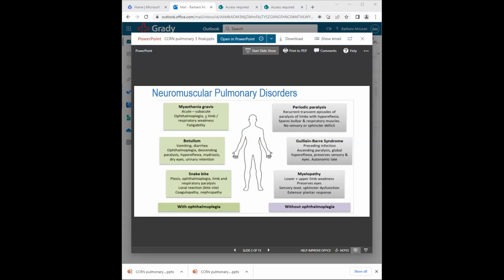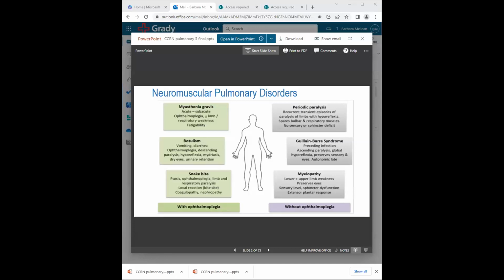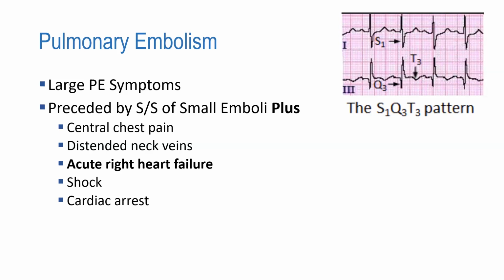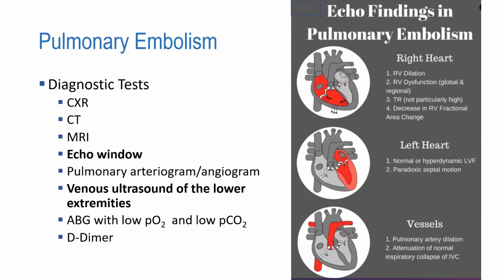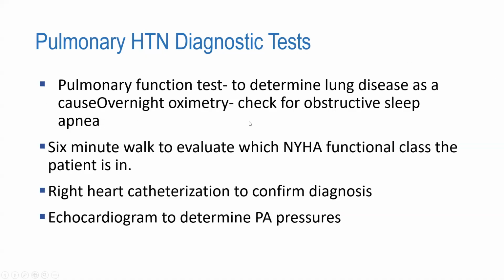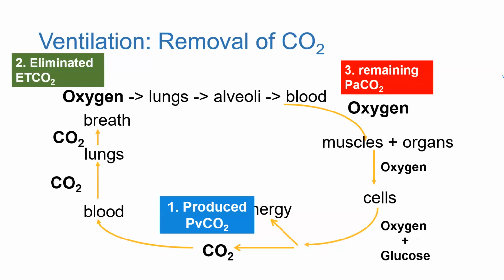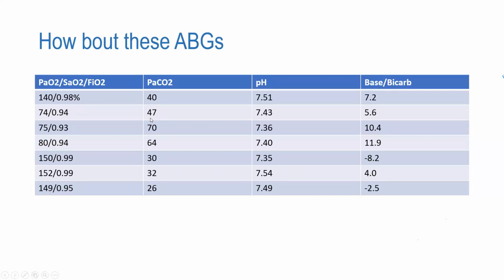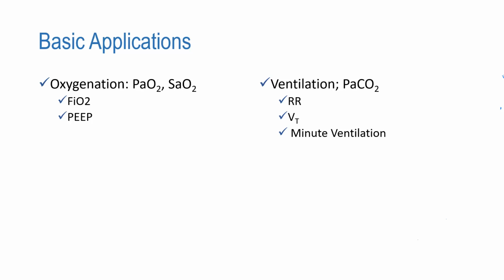CCRN Pulmonary 3